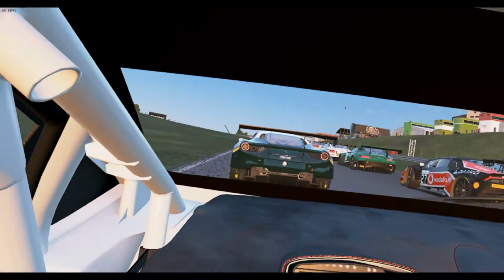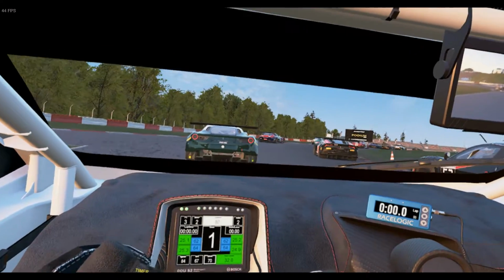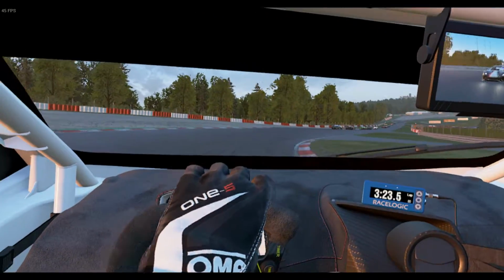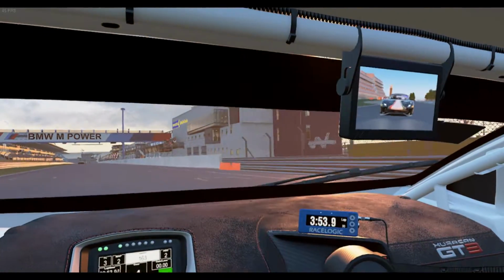Unreal Engine 4 ACC demo Oculus Rift ASW 2.0 is here!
ASW 2.0 is here!

A demo of the current status of ACC on a mid-range VR PC.  i8700 X 1070 X 2600 mHz DDR4.

Graphics are still not up to AC levels, or even close, but hopefully more optimization is to come.

 PC: Alienware Aurora R7
i8700
GTX 1070
16gb ddr4 2666 mhz ram

Social Sim Racing with an emphasis on fun

VR:
oculus rift

Input devices:
Fanatec CSL wheel base
Fanatec P1 rim
Fanatec V3i pedals
Fanatec V1.5 shifter
Fanatec V1.5 handbrake
4 Play Racing Heavy Duty Rig

Tactile Feedback:
Amp used:  (1) Behringer inuke 1000 DSP
Connectors for amp:  (2) 2 pole Speak On style, (1) x 1/8" to dual 1/4" stereo
Shakers used: (1) Aura Pro front wheel effect, (1) Buttkicker advance for rear wheel effect.
Game effect output software used: Sim Hub - Shake It Plug in.